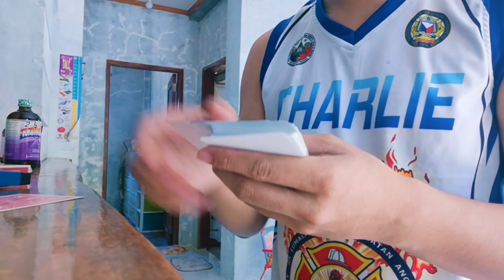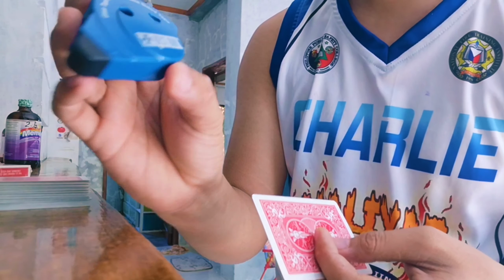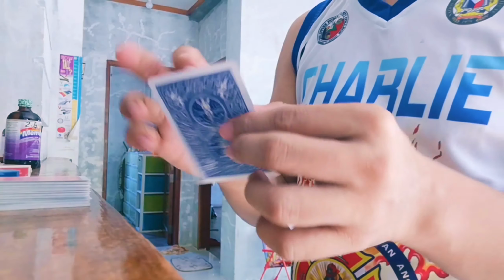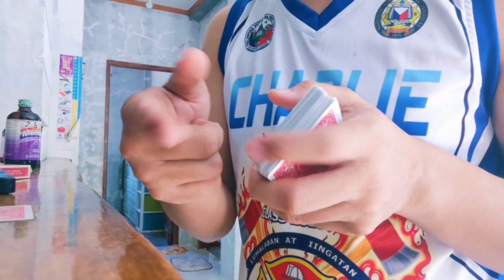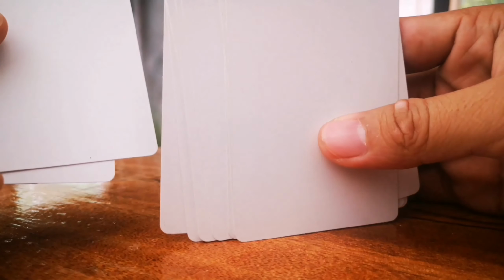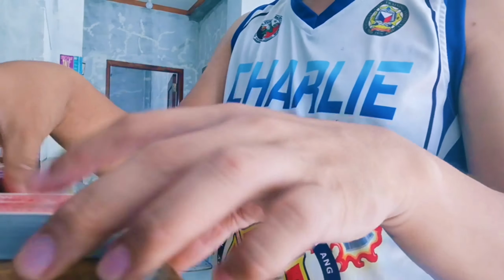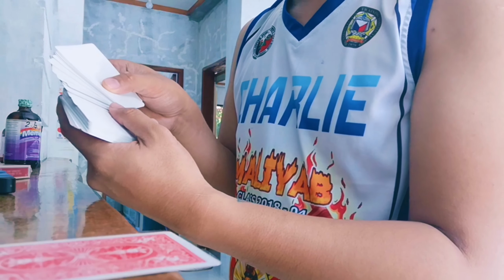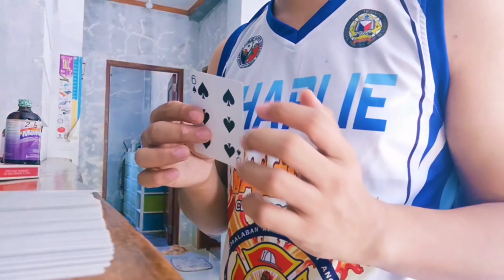Shin Lim is Here TUTORIAL / PINOY MAGIC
Hi, this is Kings Magic channel from Philippines. Mabuhay.

I'm on Instagram as @kingsmagic2019.
And LIKE Our Facebook Page👉 Kings Magic